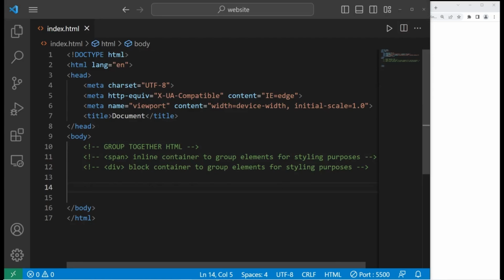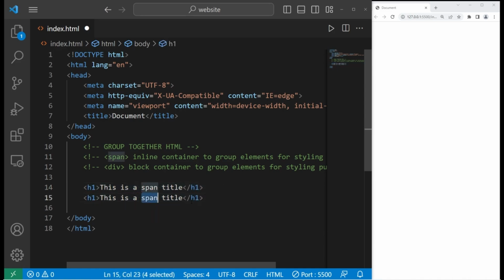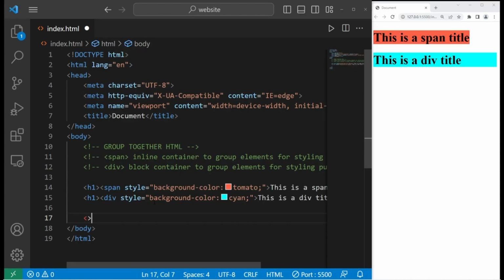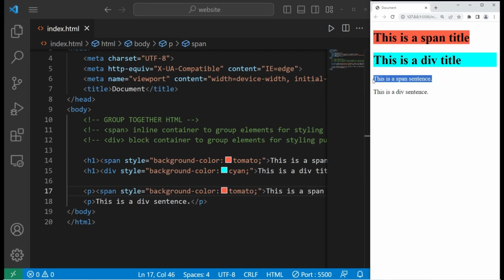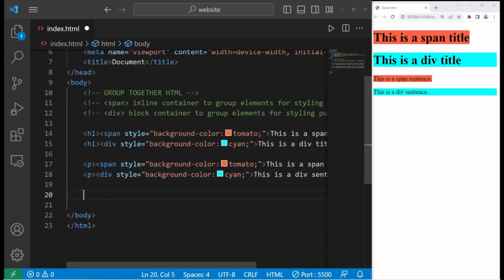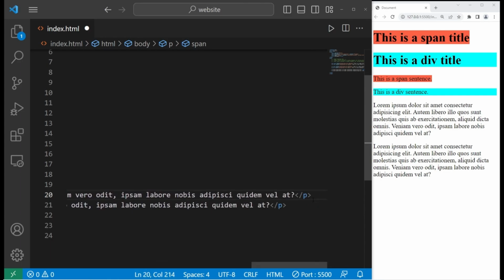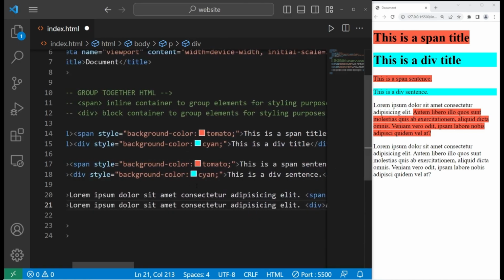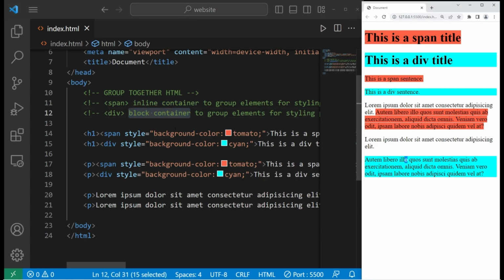Learn HTML span & div in 4 minutes!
The span tag is an inline element in HTML, perfect for applying styles or scripting to small portions of content, such as individual words or phrases, without disrupting the natural flow of text. It’s commonly used when you want to change the appearance of a few elements, like changing the color or adding tooltips, without impacting the layout.

On the other hand, the div tag is a block-level element, often used to group larger sections of HTML content together. It's a key tool for organizing and structuring a webpage into different sections like headers, footers, sidebars, and content areas. Since div elements introduce line breaks, they are ideal for layout purposes, especially when paired with CSS for responsive design or JavaScript for dynamic functionality.

Both tags are essential in web development for controlling the presentation and behavior of HTML content, making them versatile for both basic styling and complex layouts.